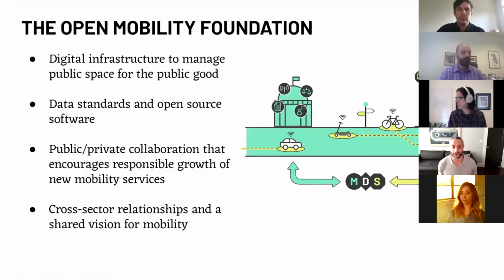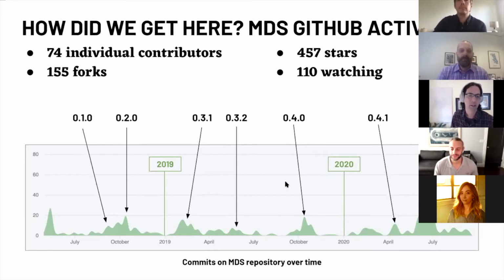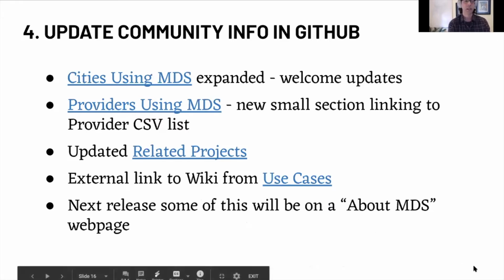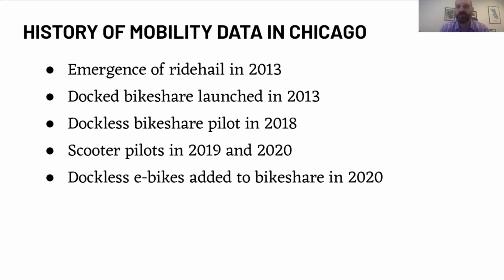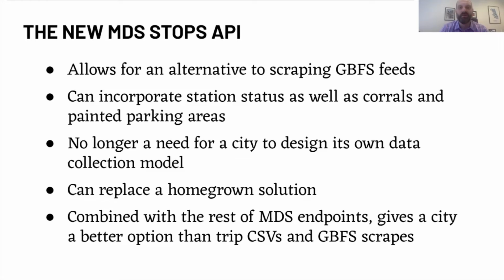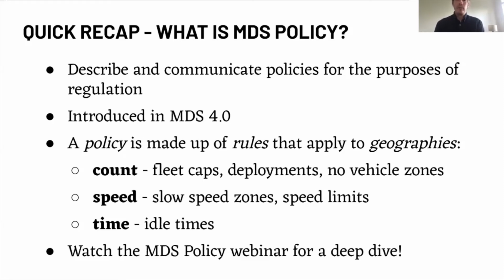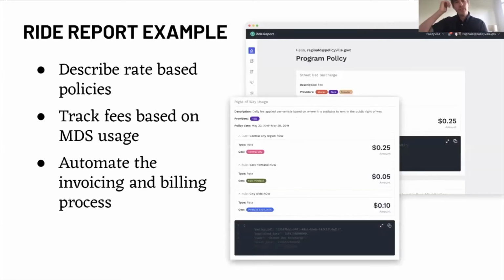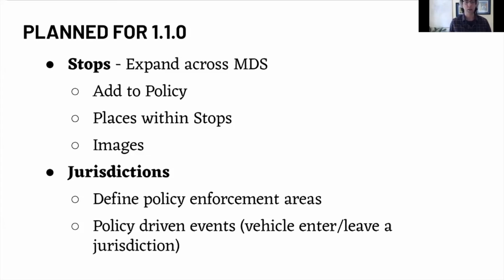Inside MDS 1.0.0 (Webinar)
See what's inside the latest version of MDS! Designed to create a shared understanding of MDS—“Mobility Data Specification”— and enrich the conversation around it, you'll hear from the Open Mobility Foundation and members Chicago  and Ride Report about:

-New features, including how MDS 1.0.0 can be used to manage docked bikeshare programs and communicate fees and subsidies
-Tips for transitioning from previous versions
-What’s in store for 1.1.0